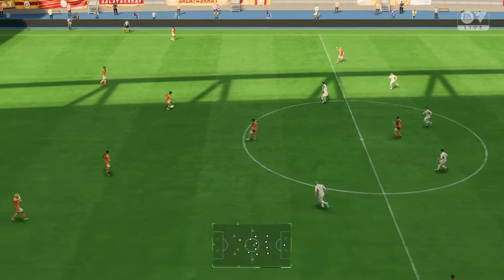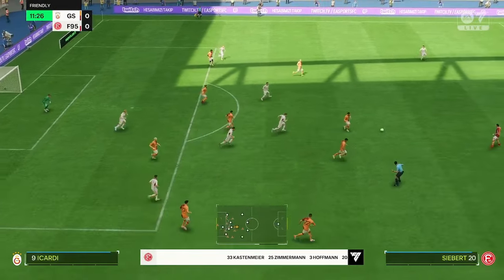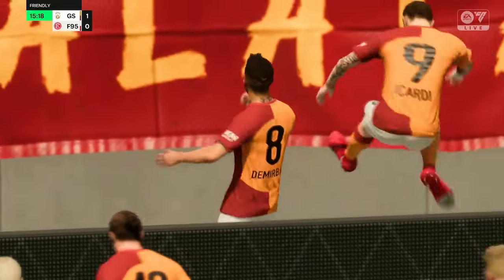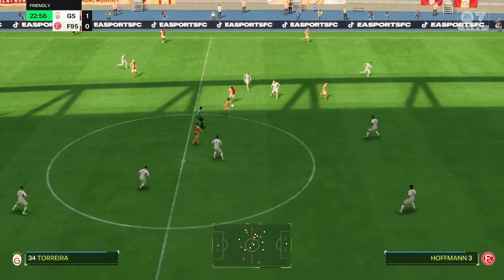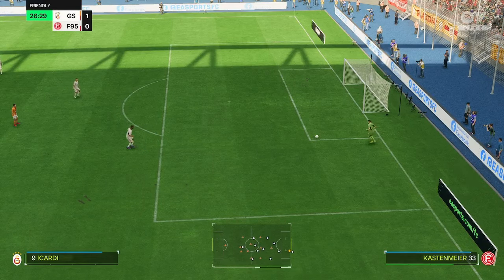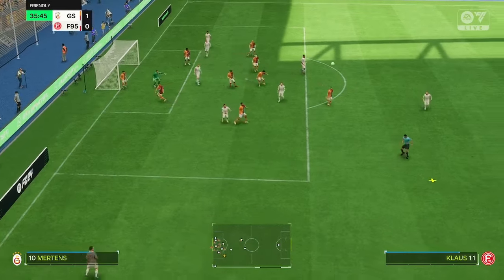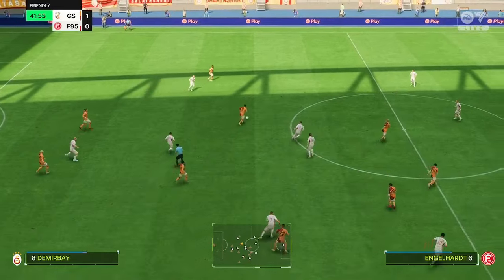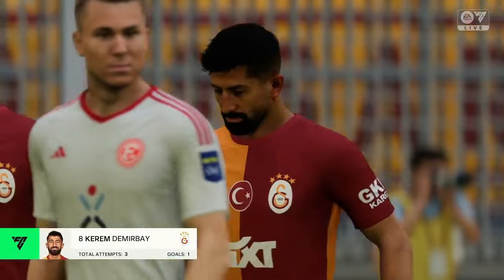Gameplay FC 24 | Galatasaray - Düsseldorf | Club Friendlies 2024